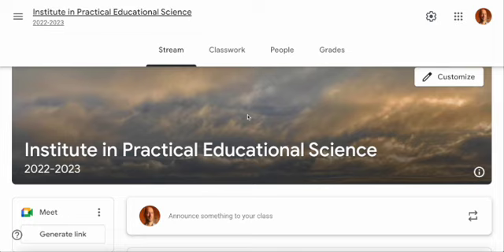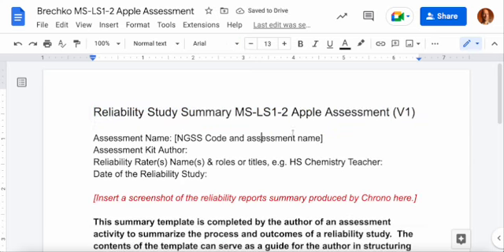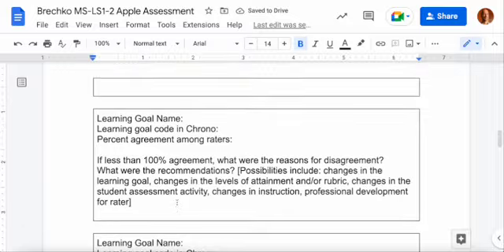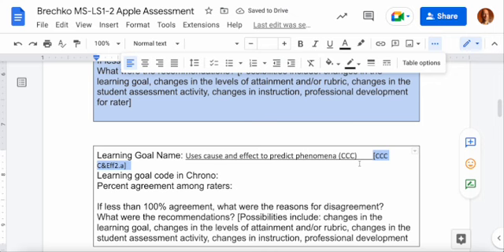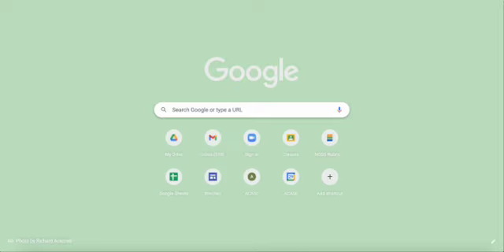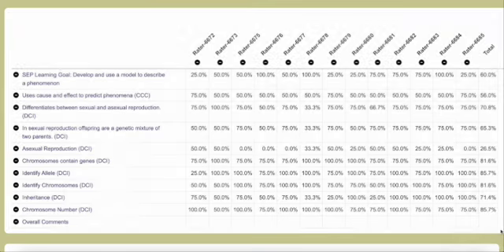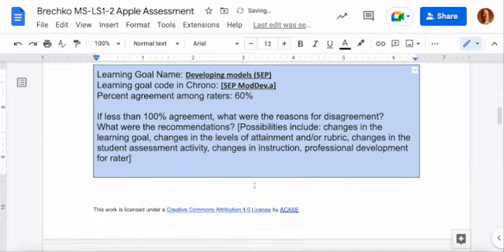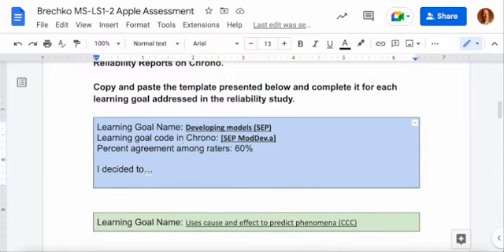How to use the reliability report summary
This video explains how to prepare a reliability report summary for a reliability study.